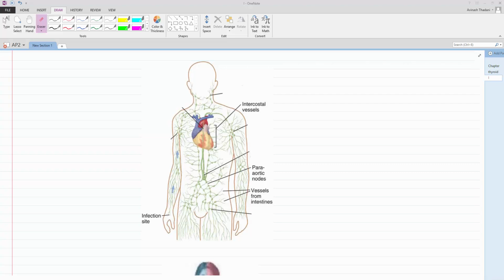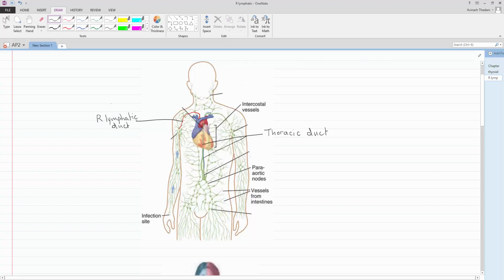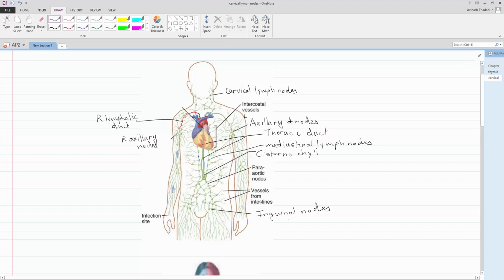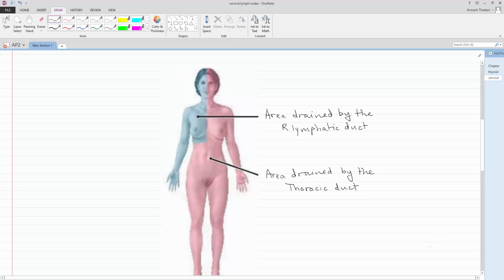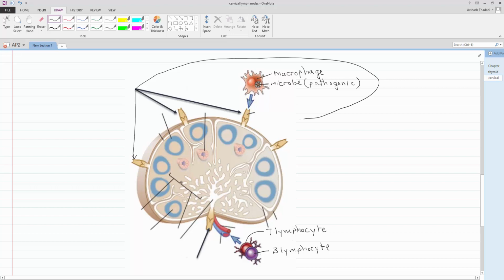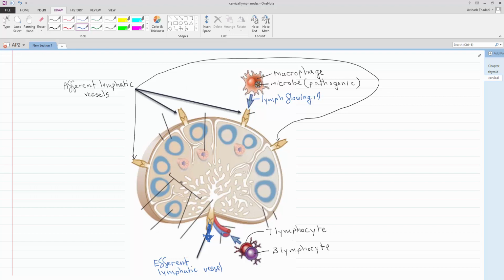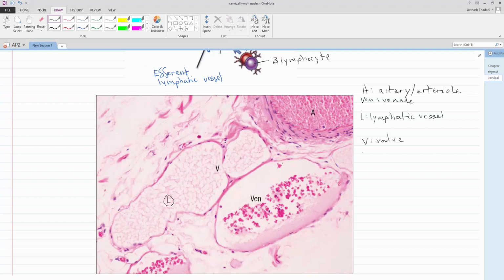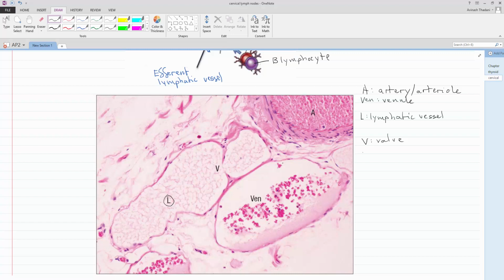NURS 1020 AP2 Chapter 21 Lymphatic System - Diagram Labelling